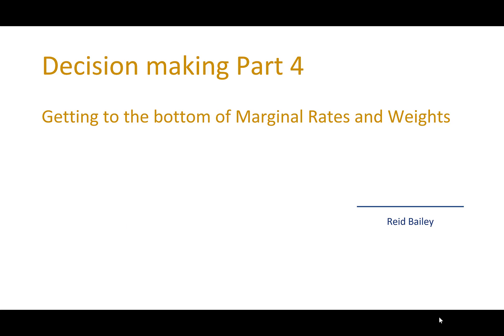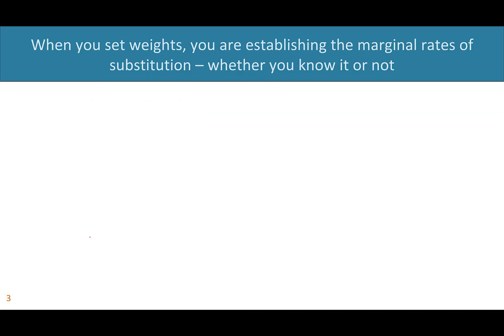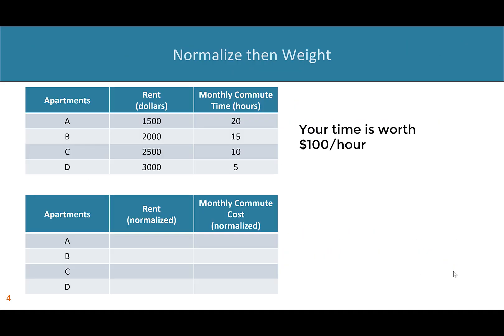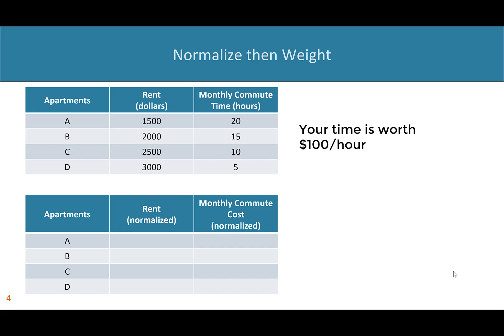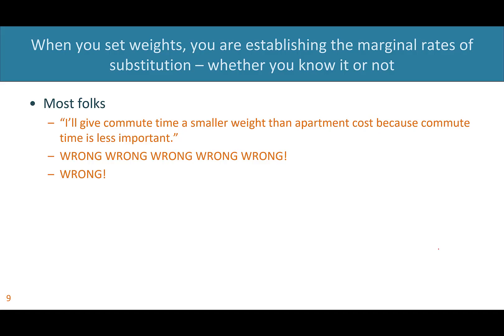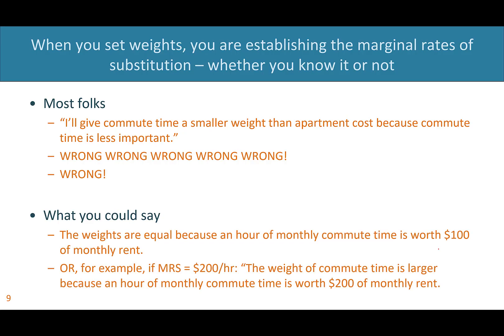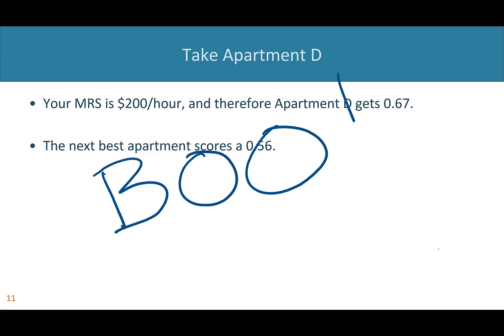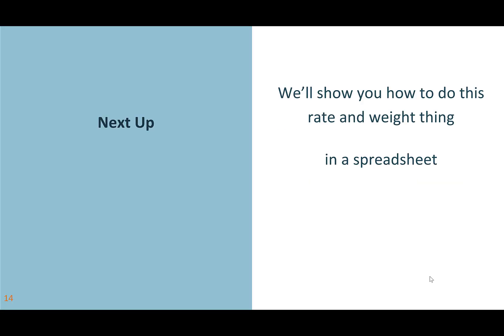Decision Analysis Pt 4: Computing Weights Properly!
Weights are frequently interpreted as being a measure of ":importance:."  We walk through an example of why this interpretation is incorrect... showing that weights  define how much of one metric you are willing to trade off for another..